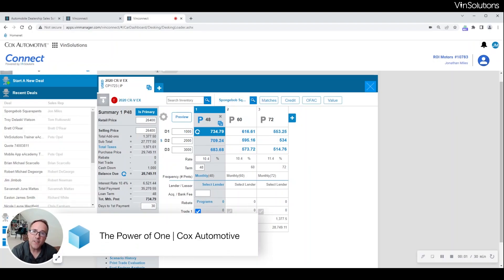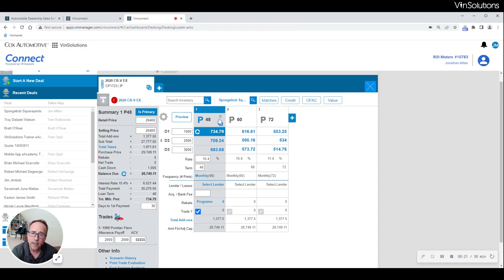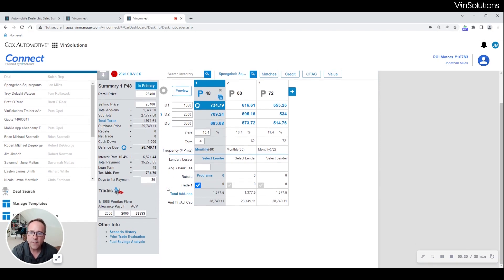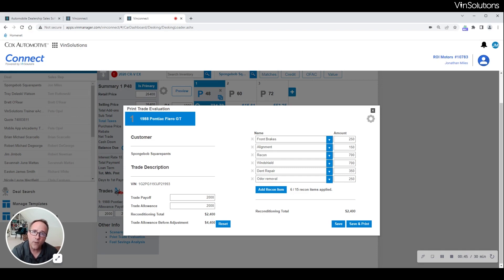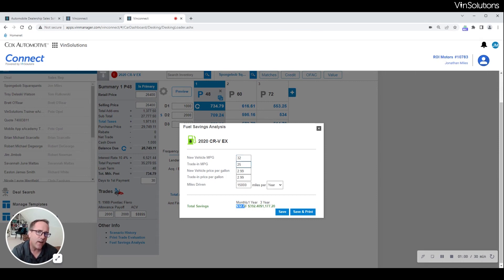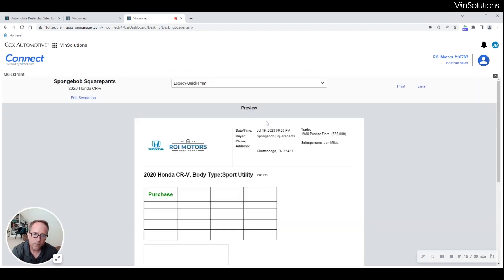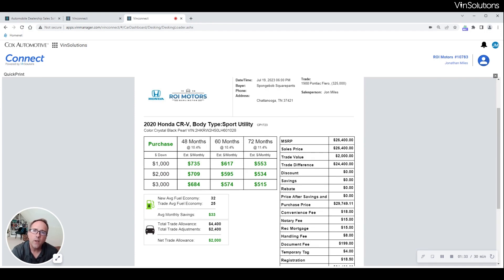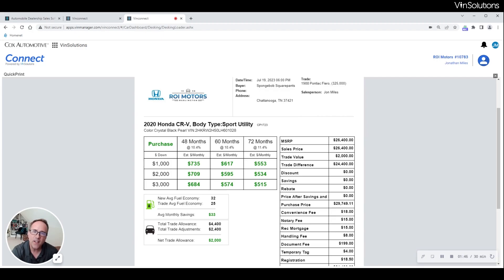Quick Tip: Using Stronger Pencils to Preserve Gross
Trade-in valuation can be a sticking point, and many customers need to be reassured they are getting a square deal. Performance Manager Jon Miles shows how you can reduce trips to the sales desk with proactive objection handling.